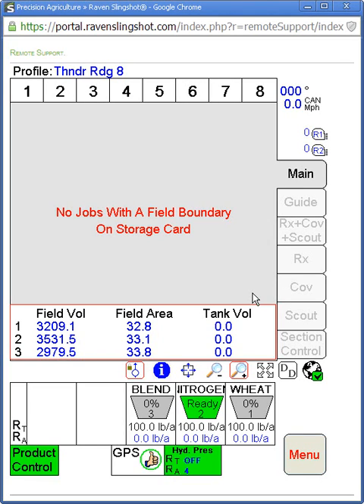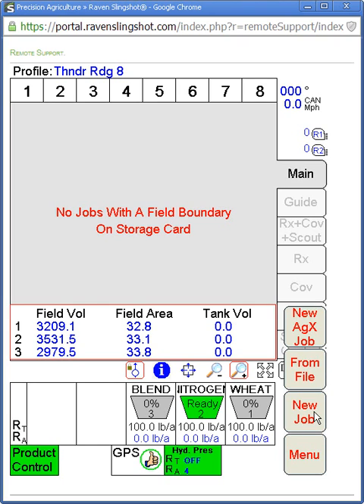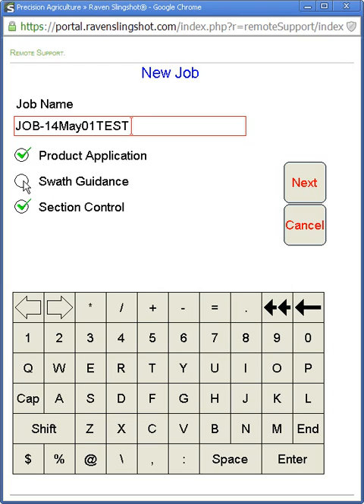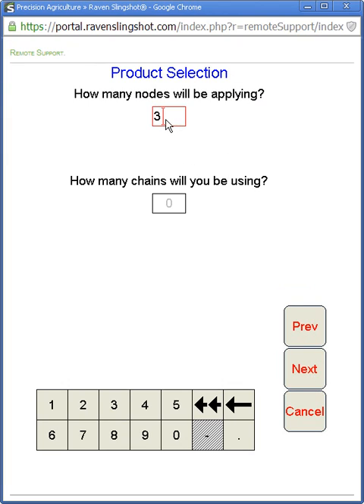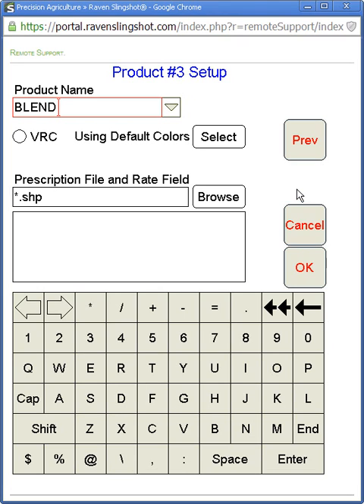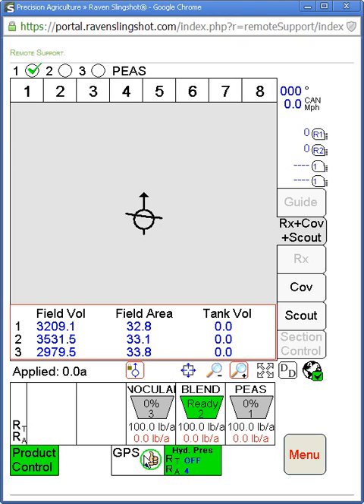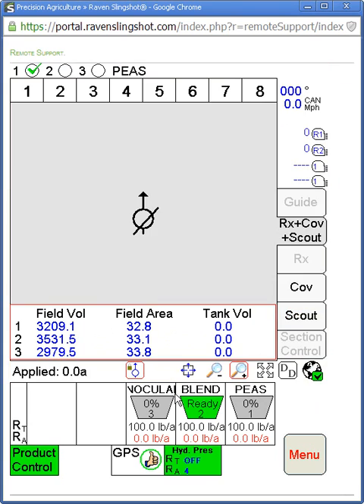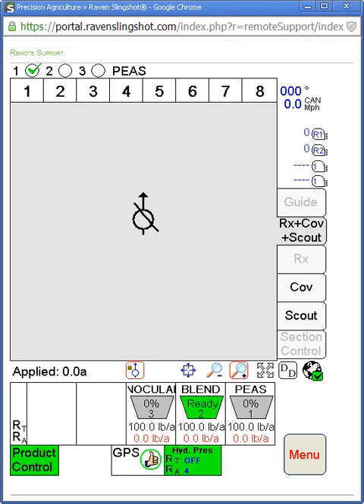Starting a Job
Video how to explain a Standard Job on the Viper Pro with Seed Hawk software.

Moker & Thompson
Melfort & Prince Albert SK